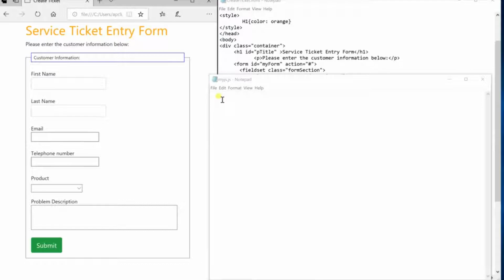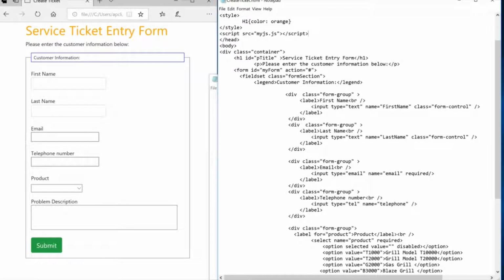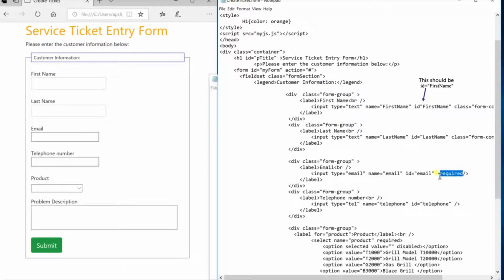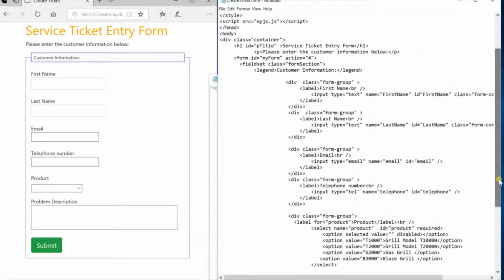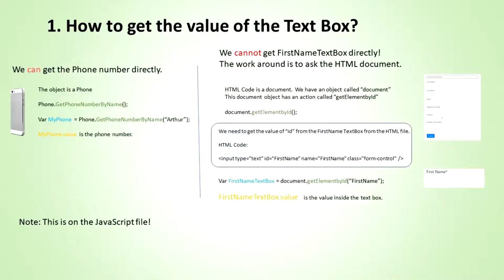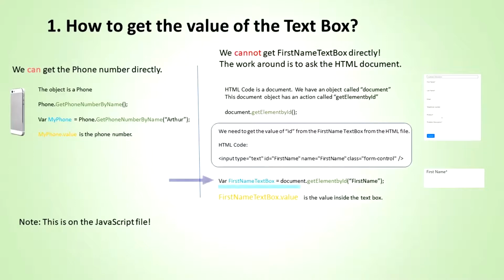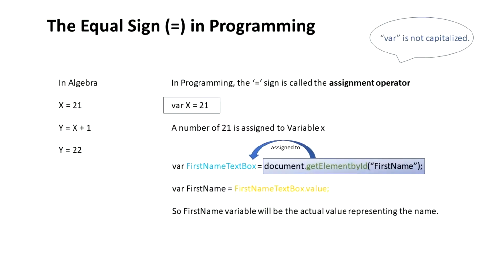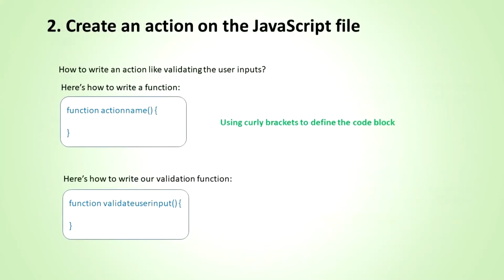Experience as a Web Developer for a Day on the Job- 05 Create My First JavaScript Page (Hands-On)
Experience as a Web Developer for a Day on the Job
Course 05 Work as a Web Programmer– Create My First JavaScript Page (Hands-On)
In this lecture, we are going to focus on giving actions to a web page.

This video is a part of the course on Uniting Digital.
Course supplement documents and sample codes are available on the website.